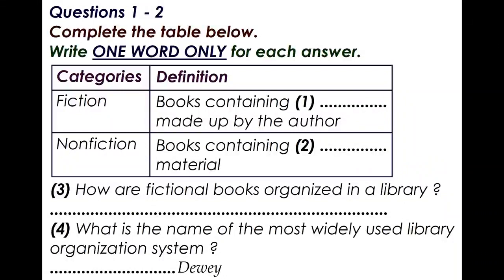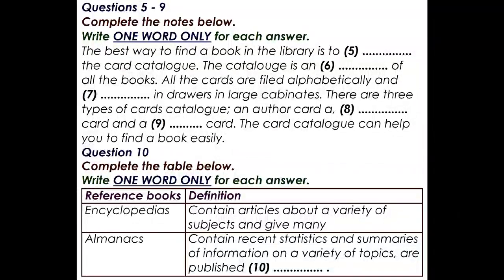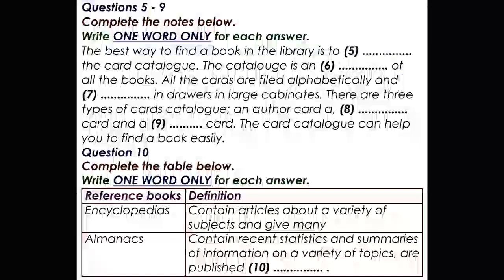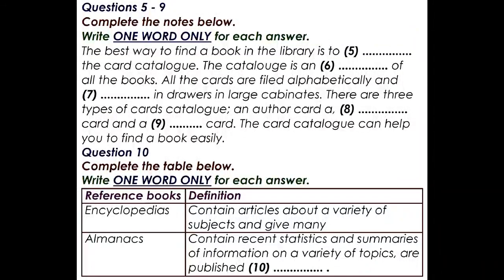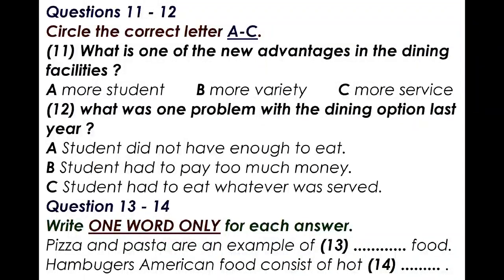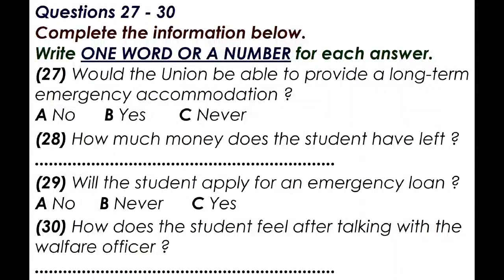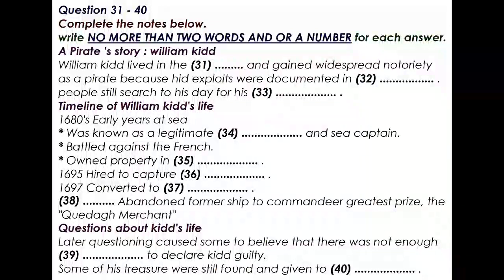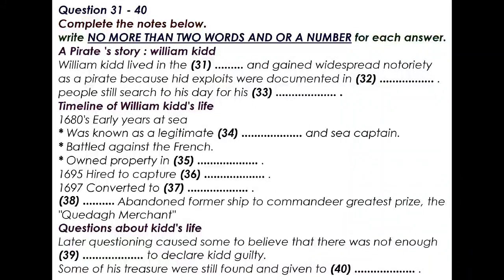Ielts listening practice test 2023 with answers | 05-02-2023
Ilets listening practice test 2023 with answers |
Cost Free
Zero-to-hero
40days practice make you Eligble for test
Listening Ielts Practise Test2 with answers 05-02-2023

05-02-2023 Listening Test IELTS Candidate, DO LISTENING TEST IMPROVE YOUR SKILLS :-
You will be given time to read through the questions before you listen.
You will hear each recording of the Listening test only once.
You write your answers in capital letters its beneficial.

You will have 10 minutes at the end of the test to copy your answers onto the answer sheet.